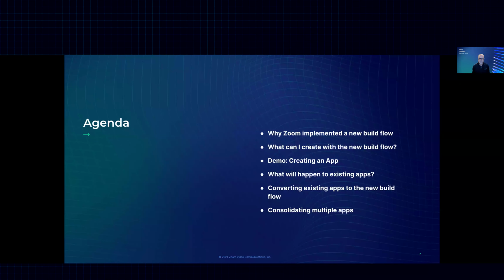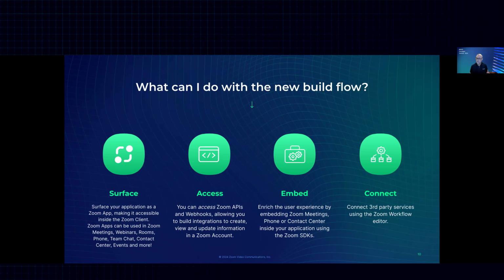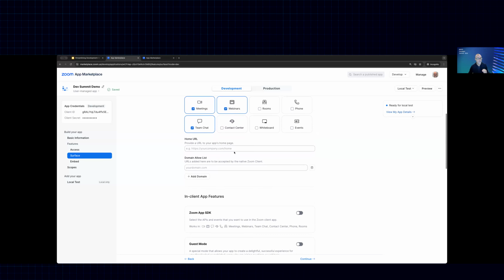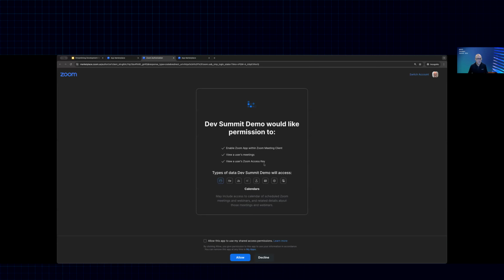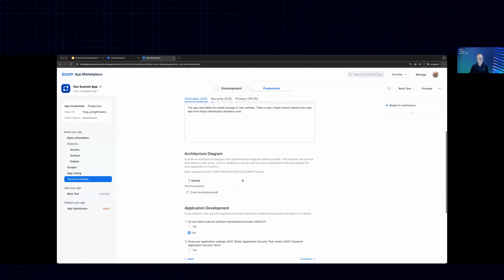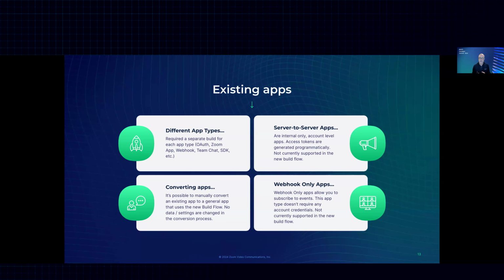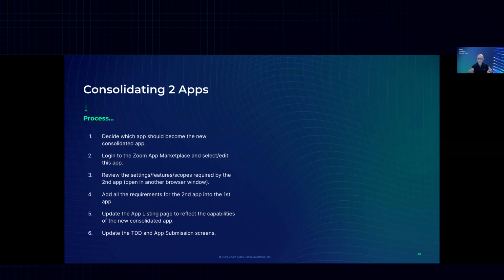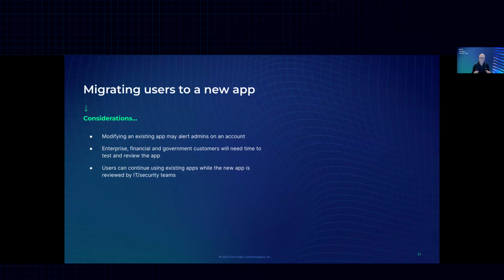Streamlining Development Maximizing Productivity with Zoom Unified Build Flow (Track: Apps)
Speaker: Brendan Pinniger, Sr Technical Sales Architect (Zoom)

Join us for an insightful session on Zoom's Unified Build Flow, designed to maximize productivity and streamline development for connected workflows. Explore how consolidating multiple apps into one simplifies the process, and learn to toggle between webhook, SDK, and Zoom App functionality effortlessly. Discover practical insights into integrating Zoom's features seamlessly into your applications, enhancing user experiences and accelerating time-to-market.